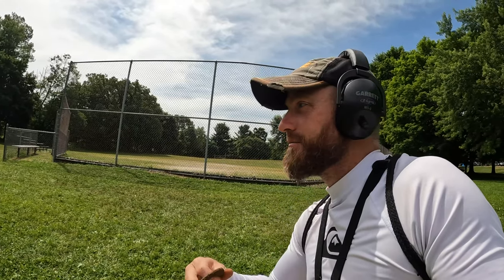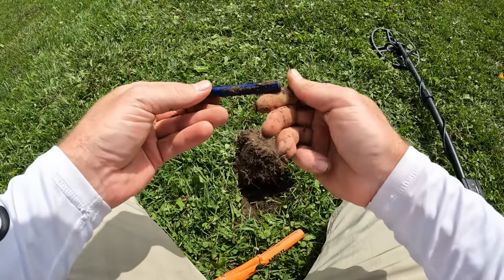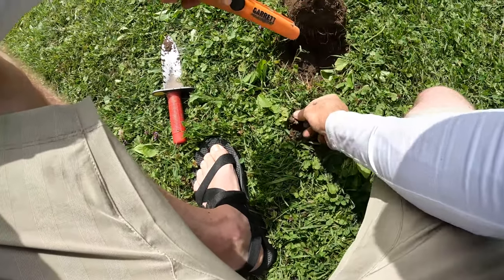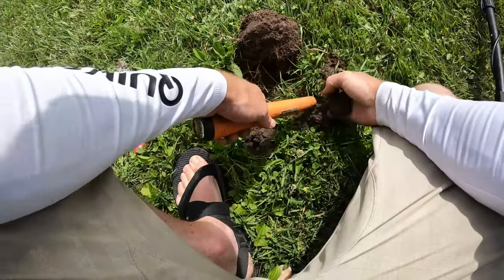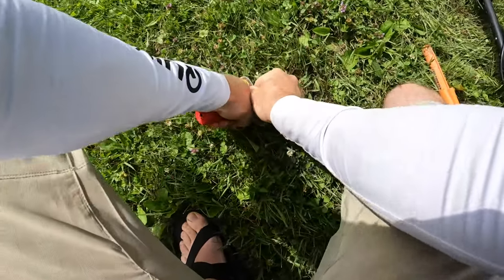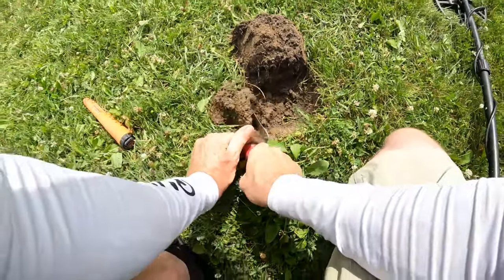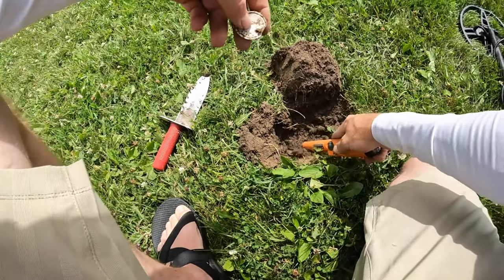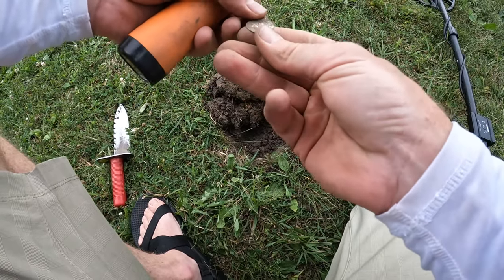Metal Detecting After The Fireworks 2022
Went metal detecting at the park after the firework to looks for treasures that might have been left behind. I found coins and a piece of jewlery!

Dr. Squatch, All-natural, mens soaps and products! I love this stuff!